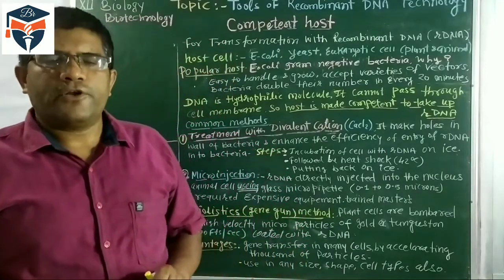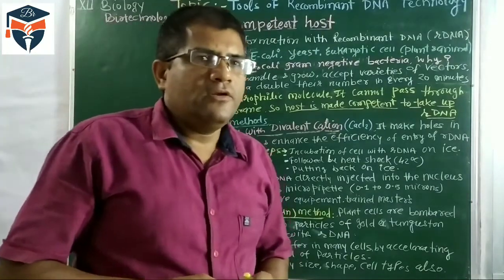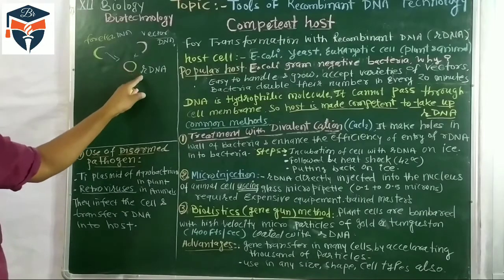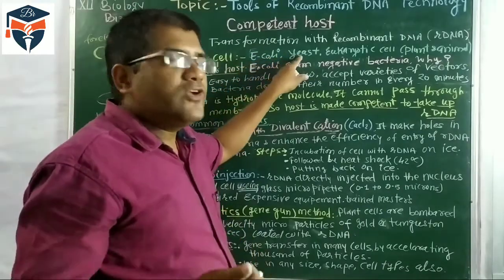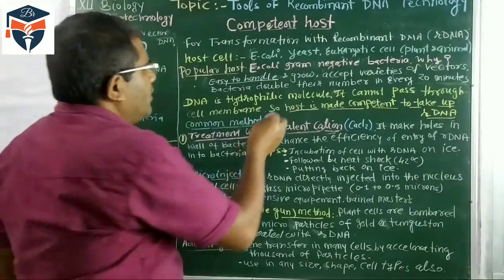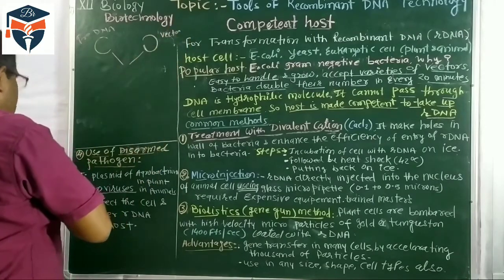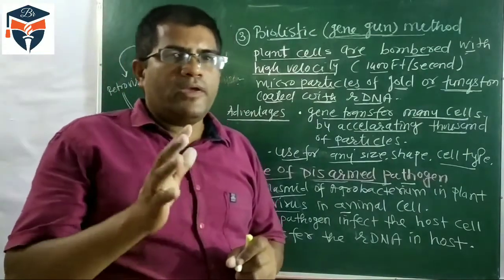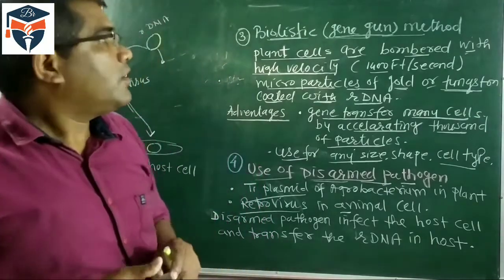Competent Host, class XII, CBSE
Trueman 's elementary biology book class 12 ( best for competitive exams )

Fundamentals of biology : CBSE class XII

My mobile

Mobile lens -